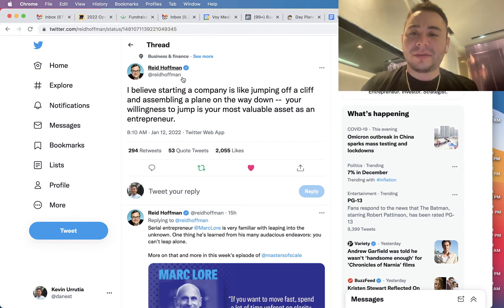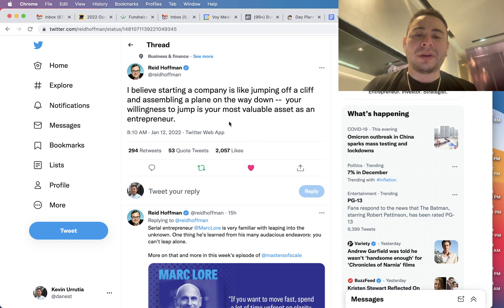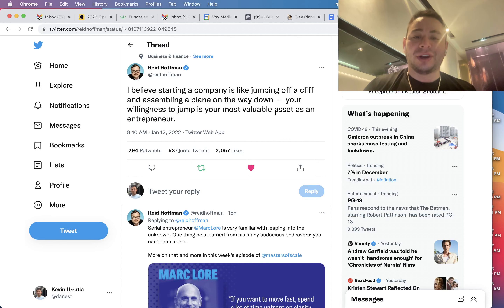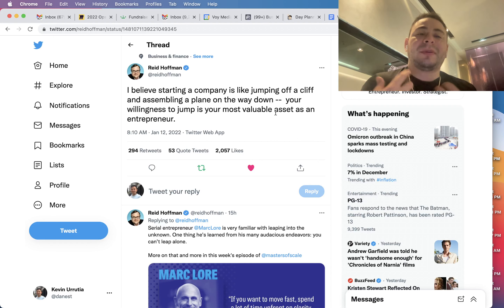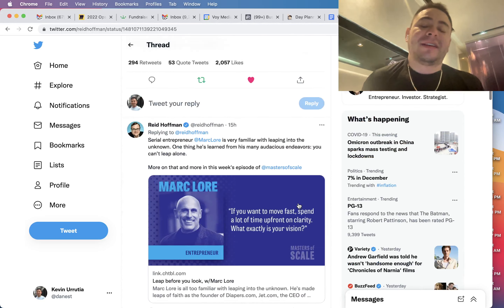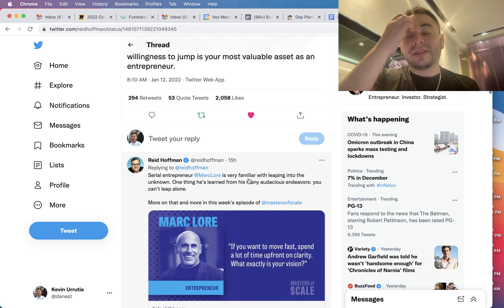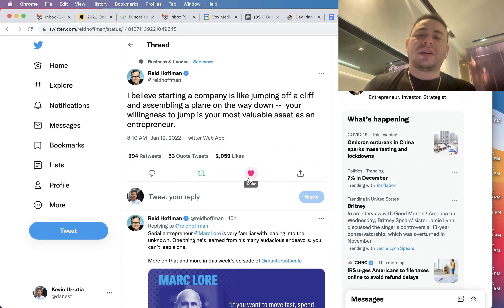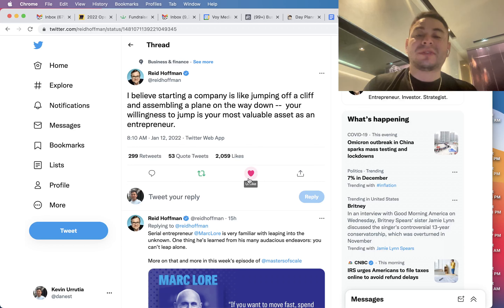What Makes an Entrepreneur - Billionaire's Advice / What All Successful Entrepreneurs Have in Common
Everyone had already had an idea and thought, "I should launch this!"

Bot, how many people actually do it?

Entrepreneurs have something the rest of the people don't, and Reid Hoffman, co-founder of LinkedIn, venture capitalist, and one of the billionaires of our world, summarizes perfectly well what entrepreneurship is.

Get his advice and let us know what you think about it in the comment!

Like this video if you enjoyed it so I know what you guys are the most interested about 🙌